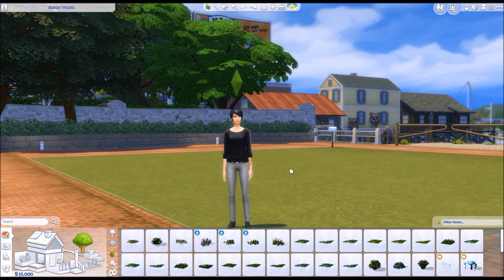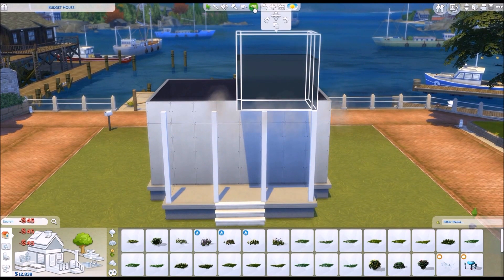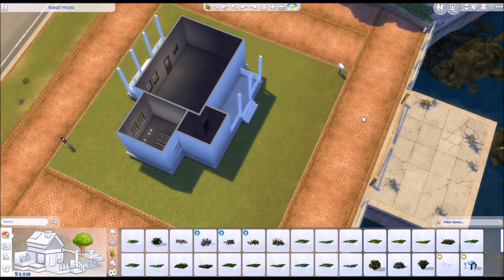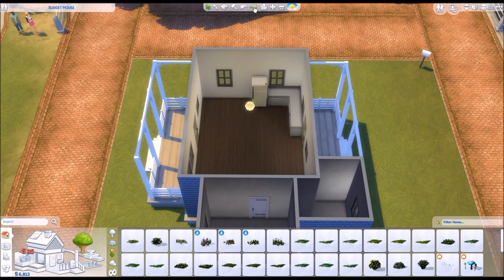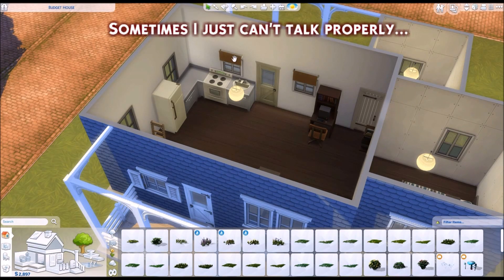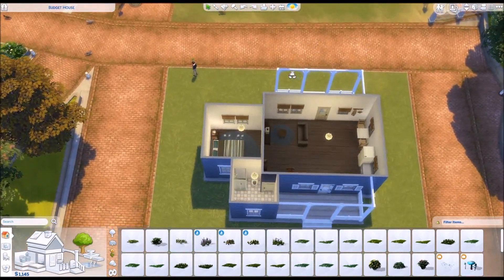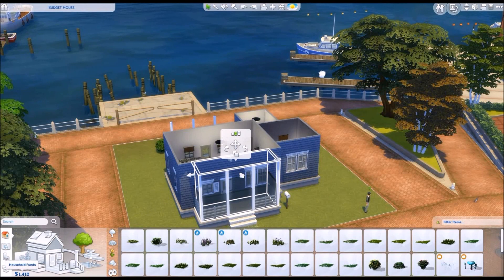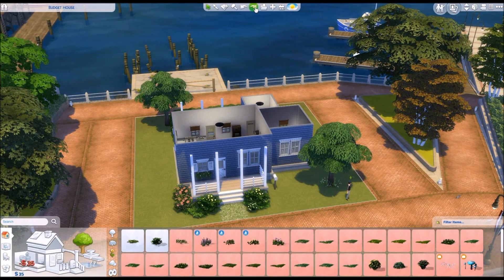Budget Build: Budget House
In my second Budget Builds video I built a house on a budget of 15.000 Simoleons. ;)